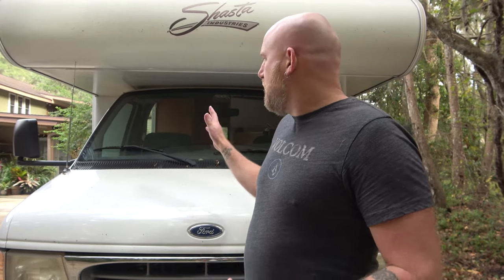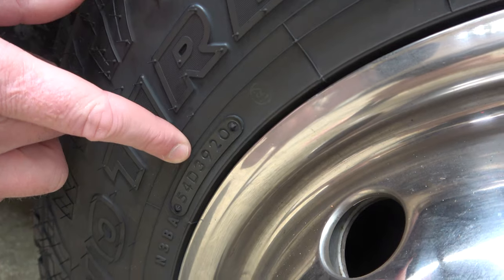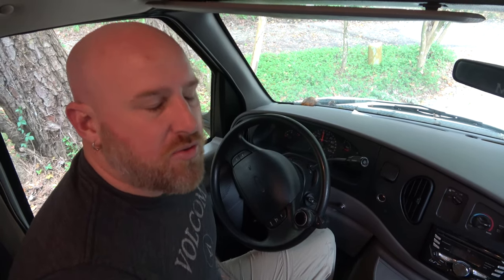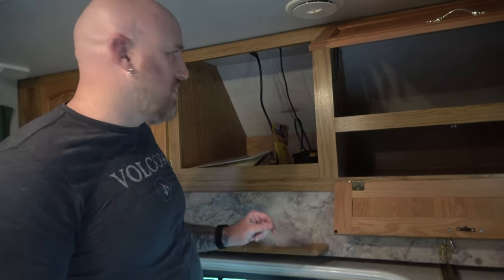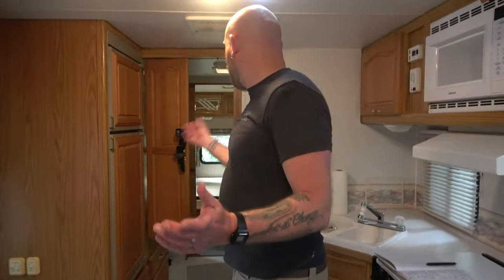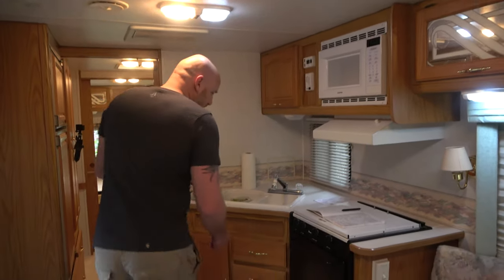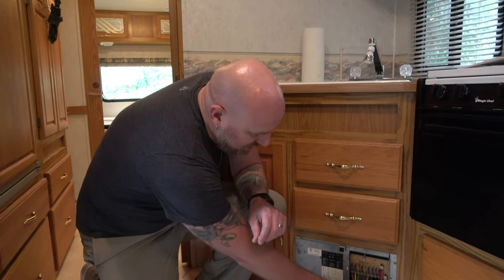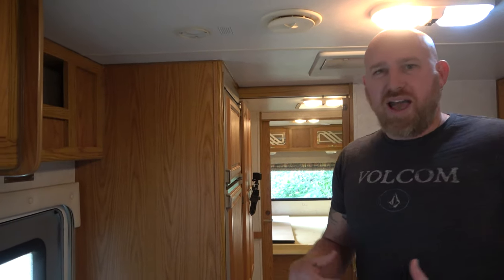What to look for when buying a used RV // Used Camper Buying Tips and Advice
Buying a used RV can be challenging. And just knowing the basics of what to look for when buying a used RV can be difficult. But we’re excited that you’ve chosen to pursue RV living and we want to help you out!

In this video, we cover the most important used RV buying tips using an RV we recently purchased. We share the tips and used RV buying guide we developed while living in our previous used RV and after shopping dozens of RVs.

From beginning with a basic used camper inspection to diving in deep behind cabinets, doors and storage bays we’ll help you understand what to look for when buying a used RV.

You don’t have to be an RV expert to make a sound decision when buying a used RV from a private seller. Look into the things we suggest in this video and let your gut tell you whether you feel like this RV is the one for you.

Some important things to include in your used RV inspection:
* Look for water damage everywhere.
* Test all of the appliances and see how they work.
* Ask for a test drive and ask the owner to drive the first few minutes.
* Use a flashlight to look for damage behind all cabinets, doors and storage areas.
* Inspect the roof for signs of past, present or potential future leaks.
* Be sure to negotiate any identifiable issues from the purchase price.

With these basics and everything we cover in the video we think you’ll have the confidence to trust yourself in making the best decision when it comes to buying a used RV.

We look forward to seeing you on the road!